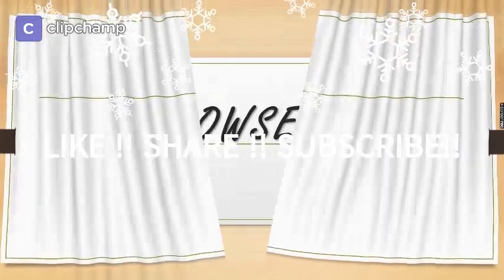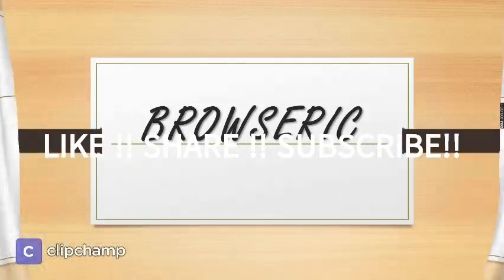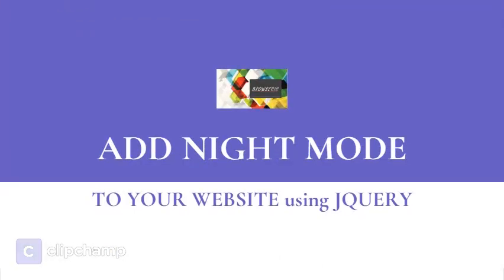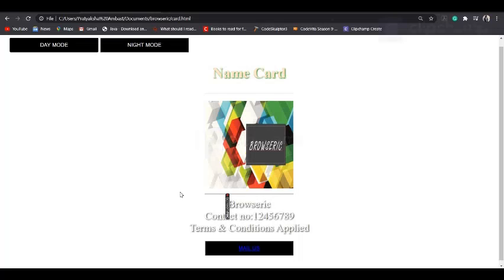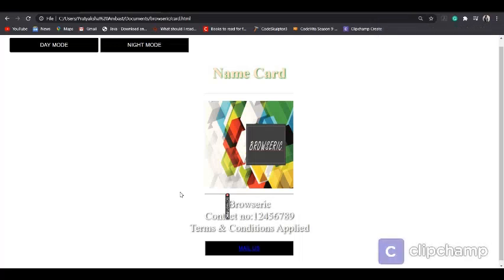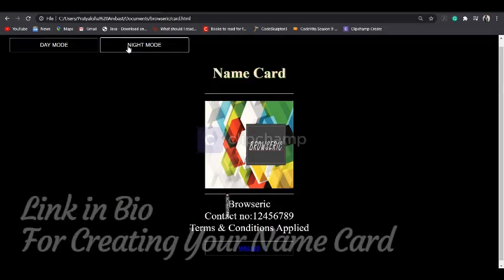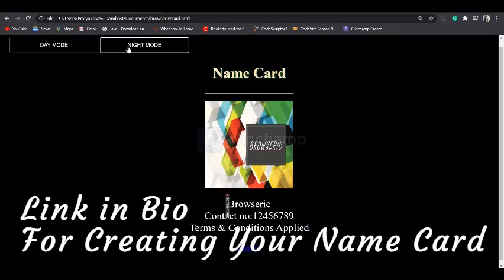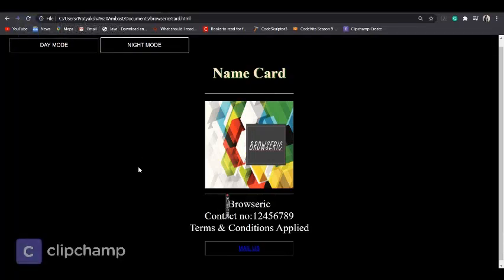How to add NIGHT MODE in your WEBSITE using JQUERY | Step by Step Tutorial | Learn coding in 2020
Add the code taught in the video anywhere in your HTML document and enjoy reading your website in night mode!

The above webpage is just a sample. This code can be added anywhere in your website to view in night mode.

2.   It will be ok by LiQWYD